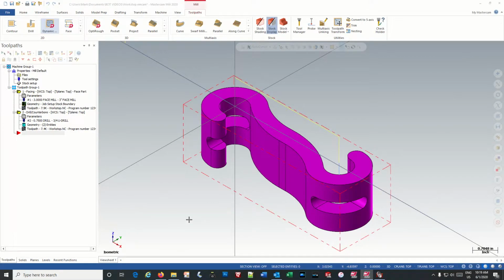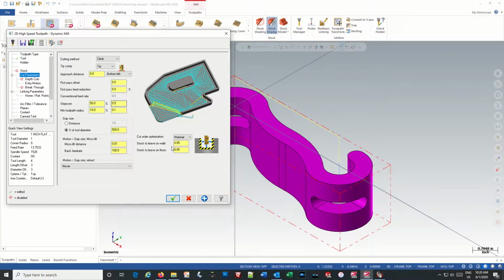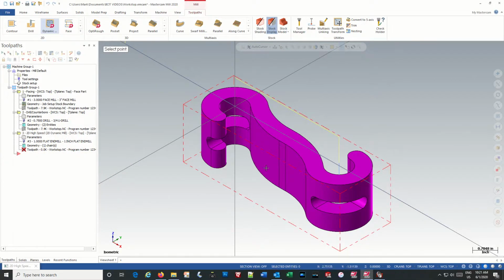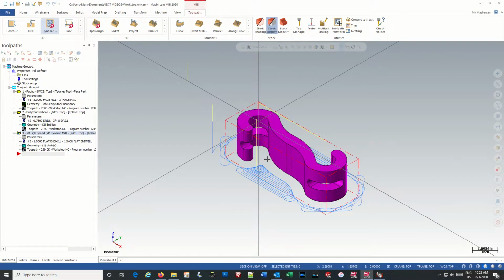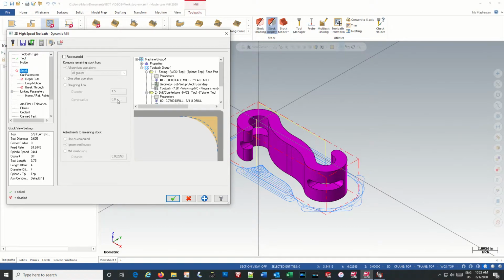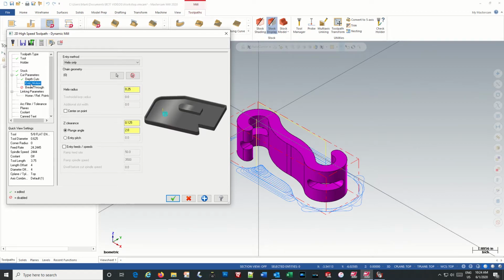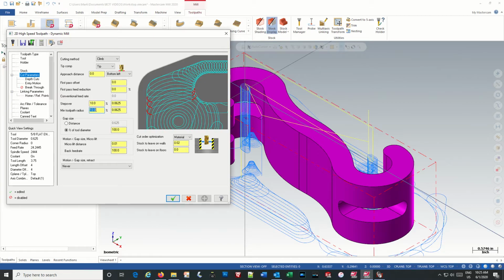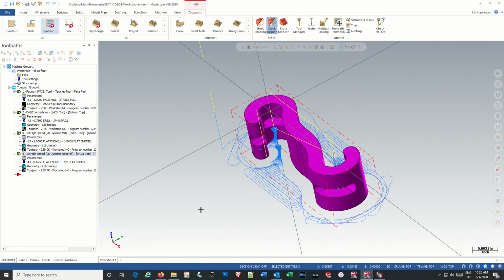Part 2 Mastercam Machining Rough Contour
This is a continuation from our import part from Solidworks. Here we rough the contour of the part using Dynamic Milling, also known as Tricoidal Milling.